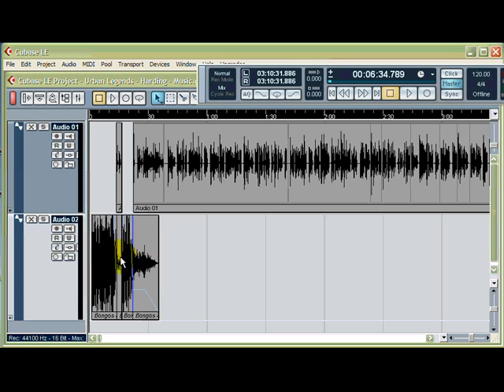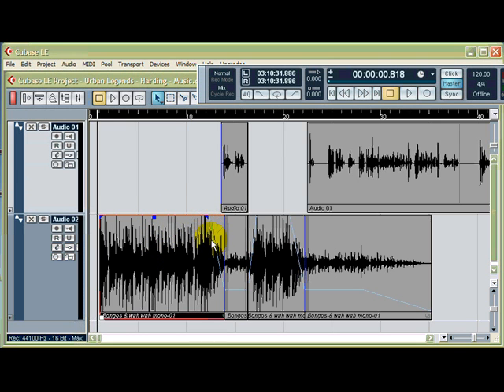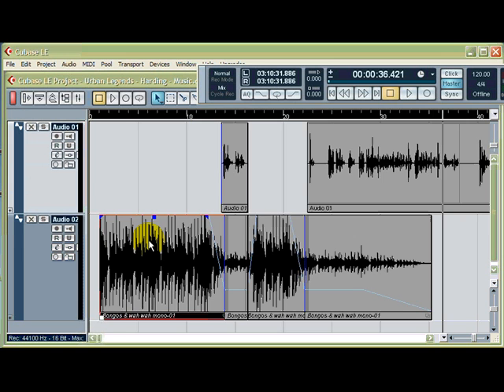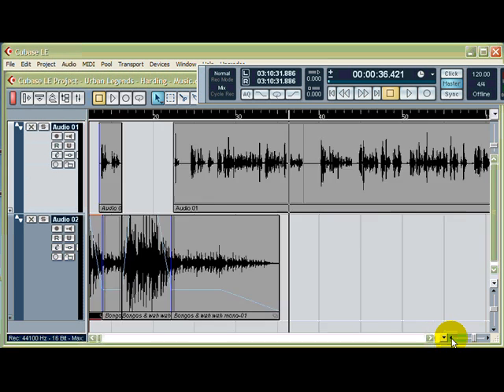Adding Music - 01 What we are aiming for (part 1)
This shows you how the finished music edit shoud sound (and look).